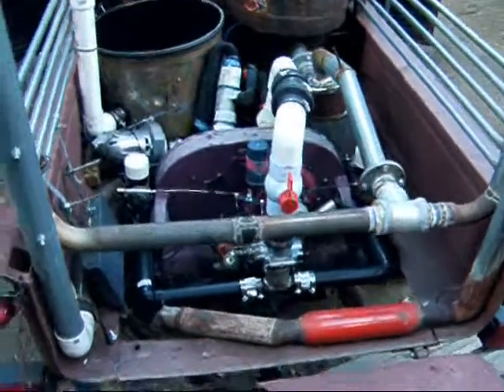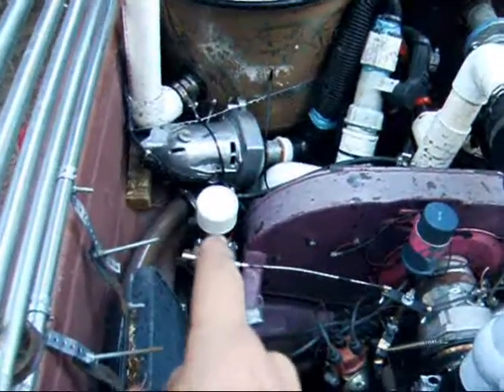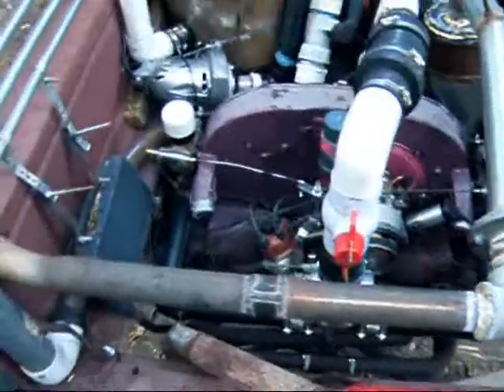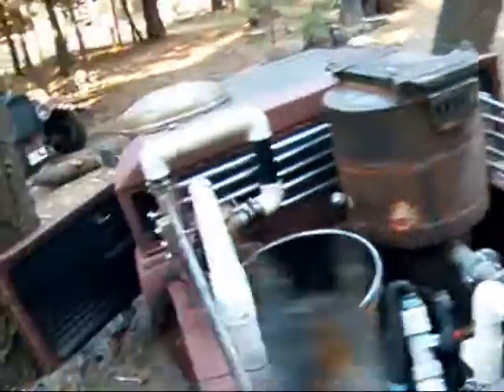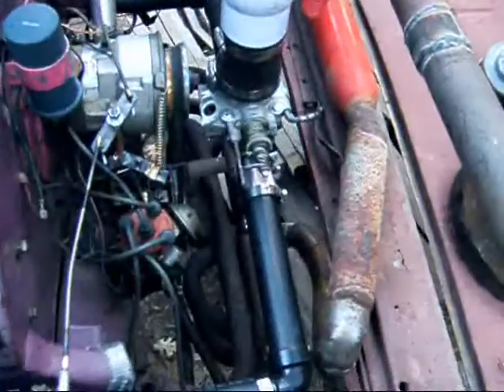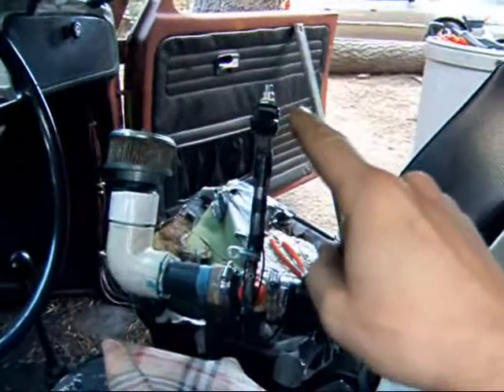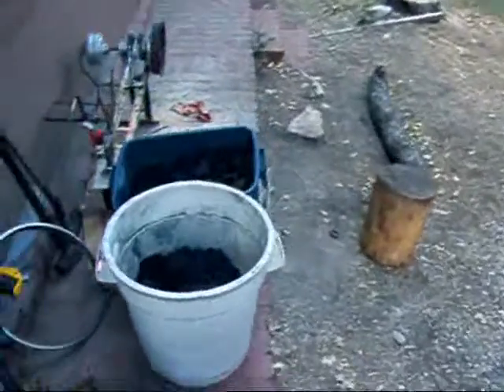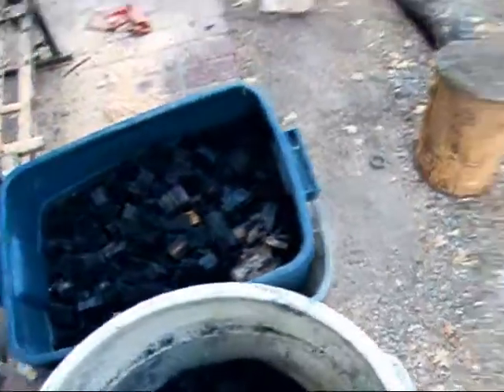Volkswood rebuild completed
all i can say is DONE!! if one has questions just ask =)